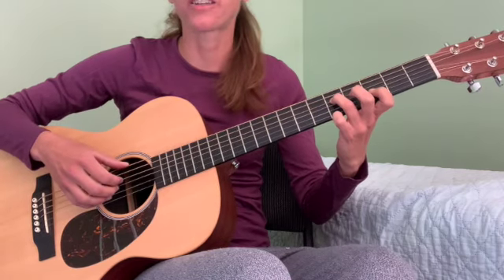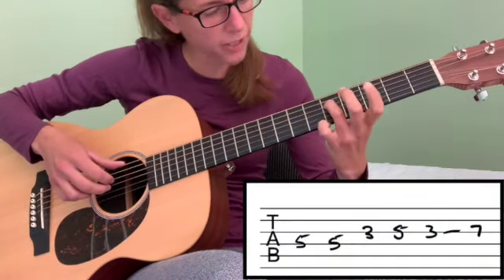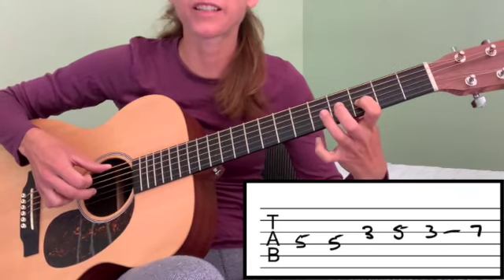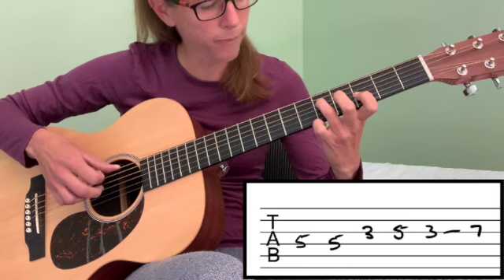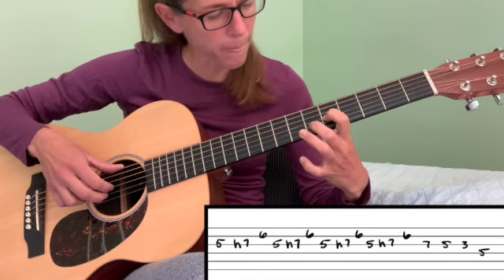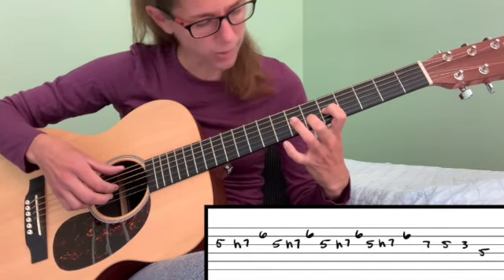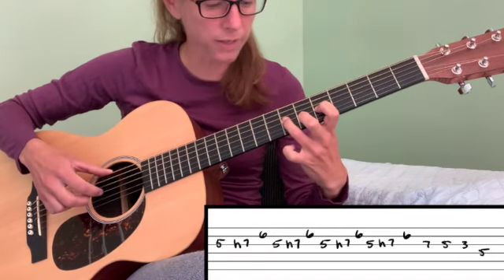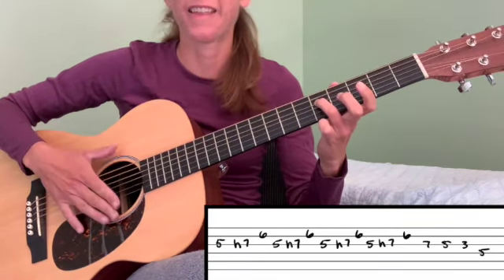Hard Days Night - Guitar Solo Lesson